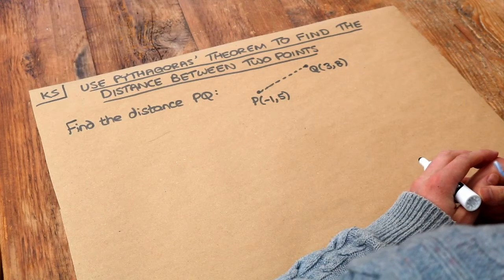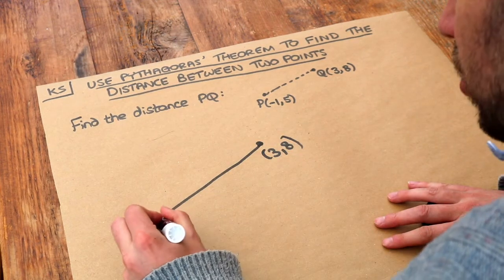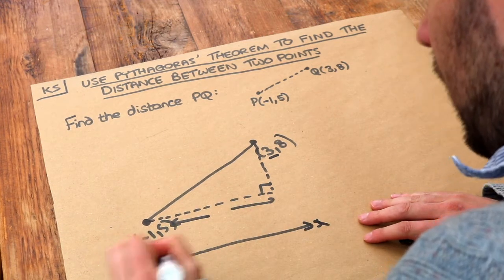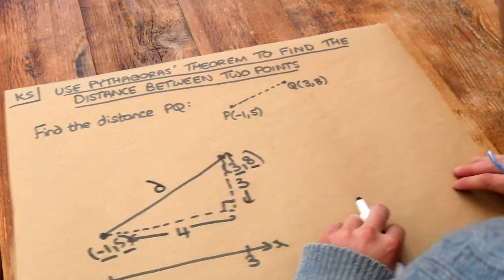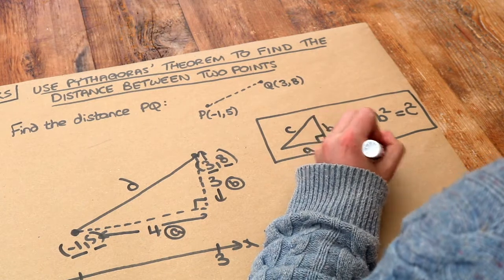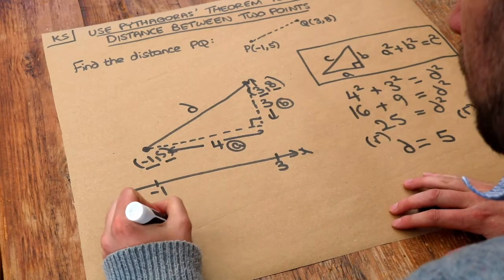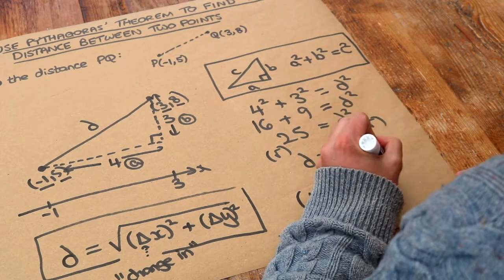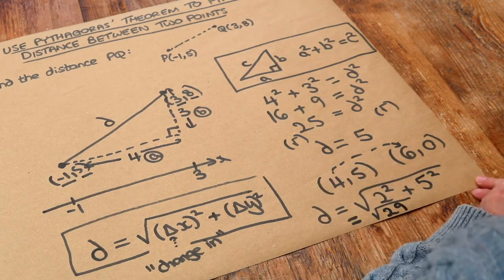Key Skill - Use Pythagoras' theorem to find the distance between two points.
"Use Pythagoras' theorem to find the distance between two points."